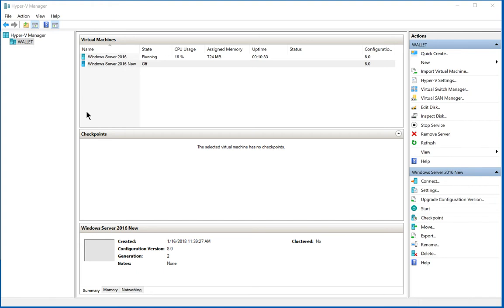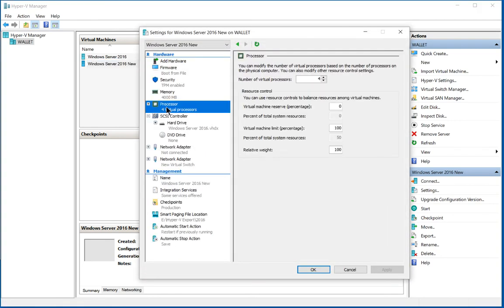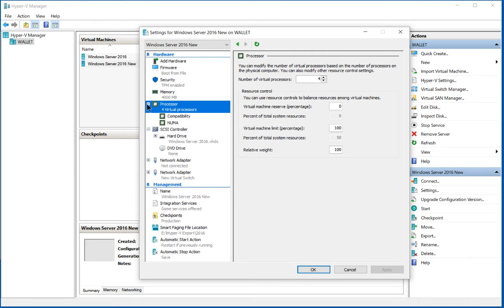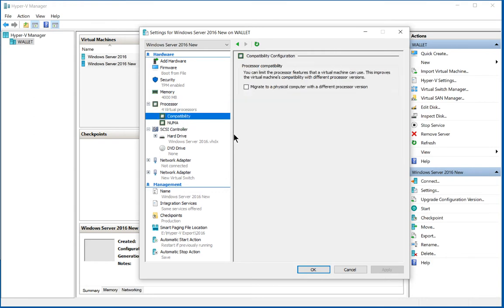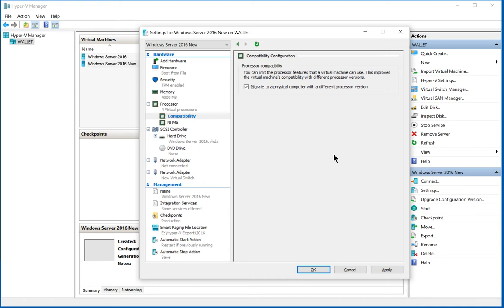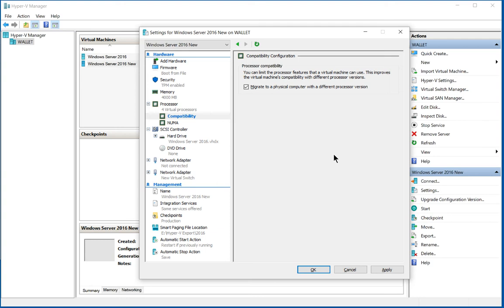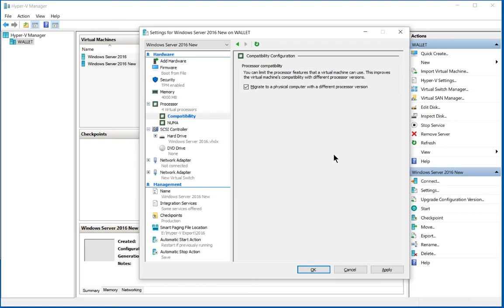How and why to turn on processor compatibility in Windows 10 Hyper V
Professor Robert McMillen shows you how and why to turn on processor compatibility in Windows 10 Hyper V